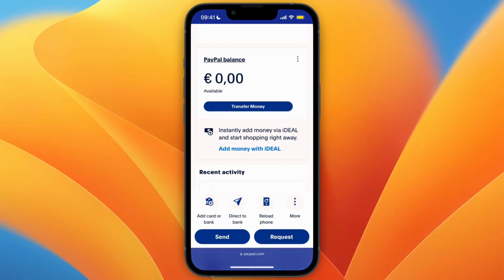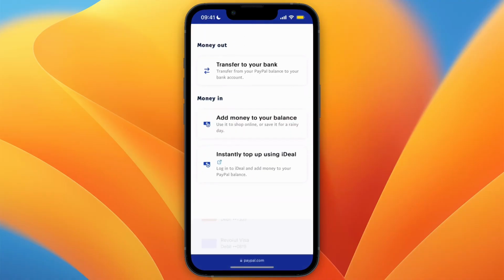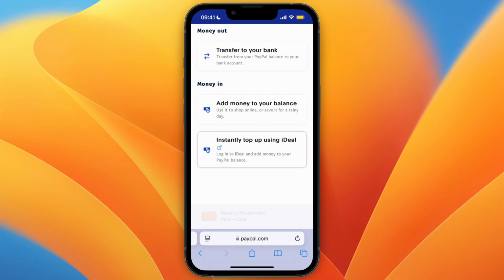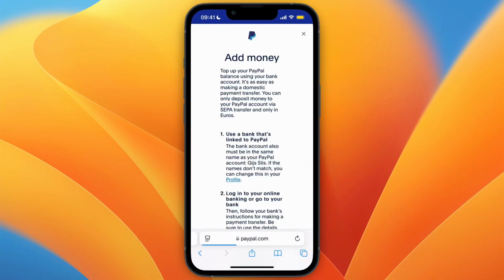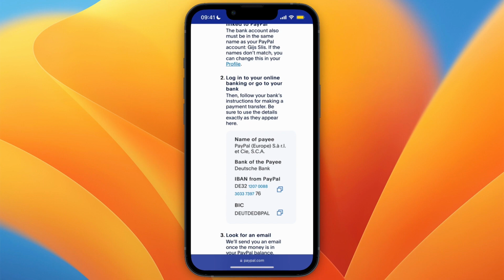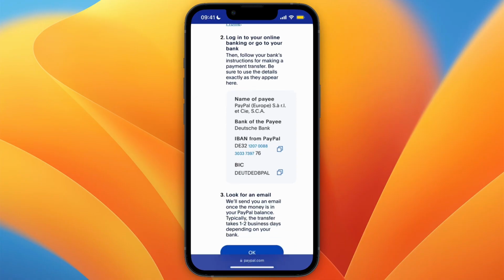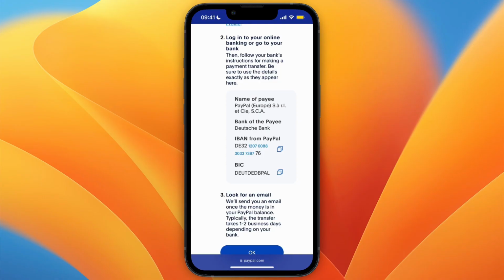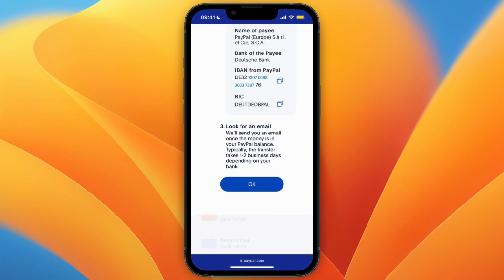How To Send Money From Revolut To PayPal - Step by Step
In this video I'll show you How To Send Money From Revolut To PayPal.